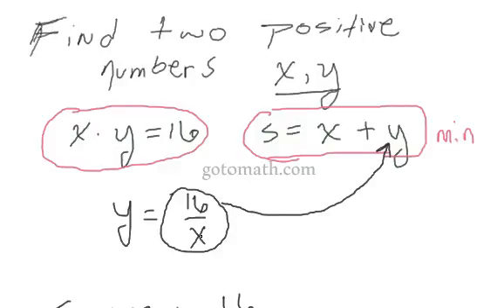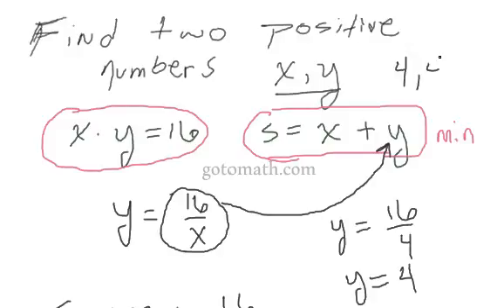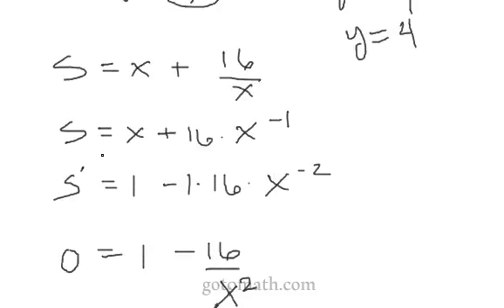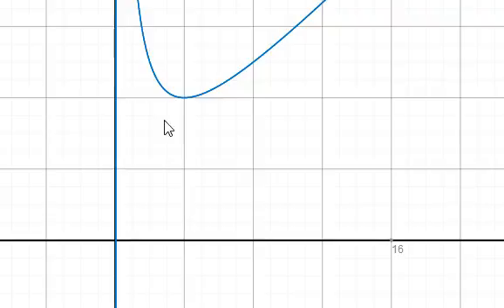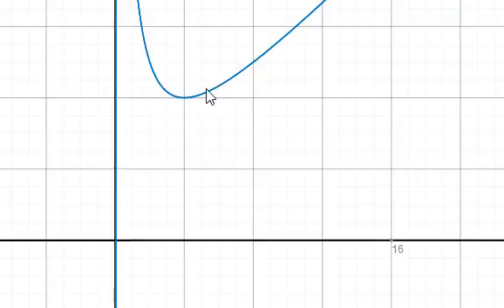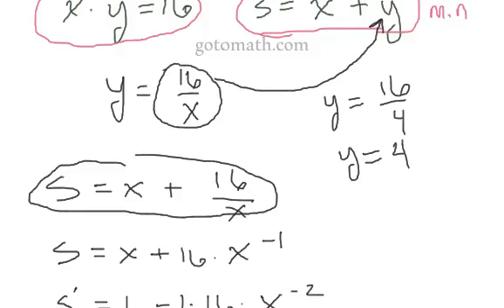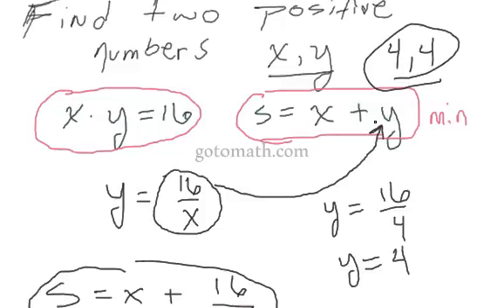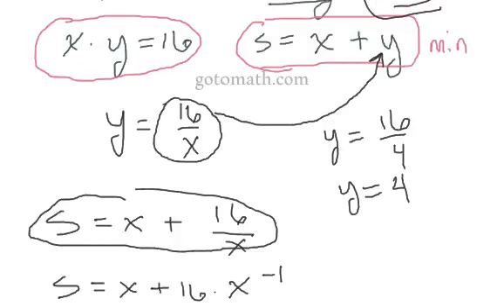Calculus 1 Optimization Problems problem 1 part 2